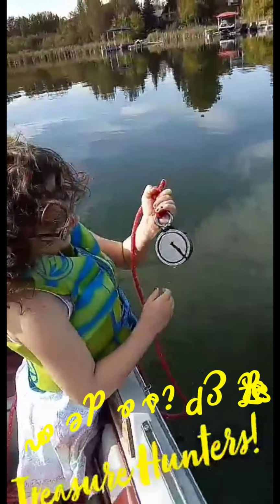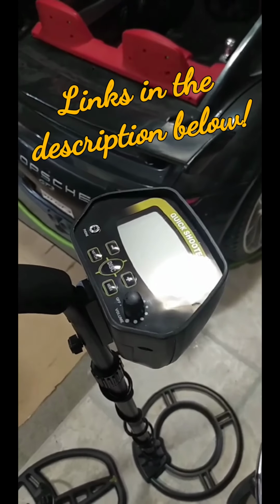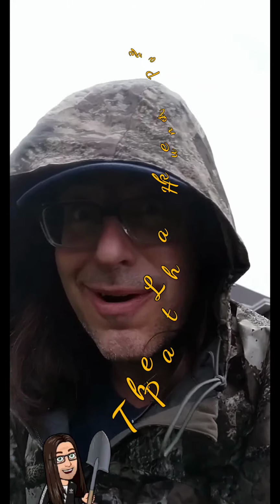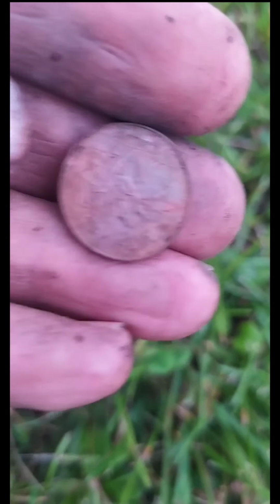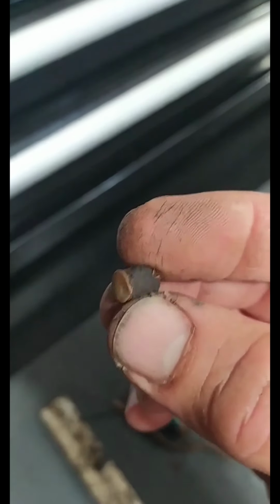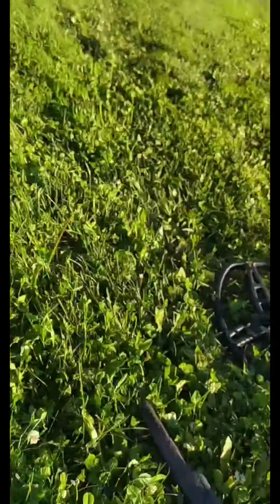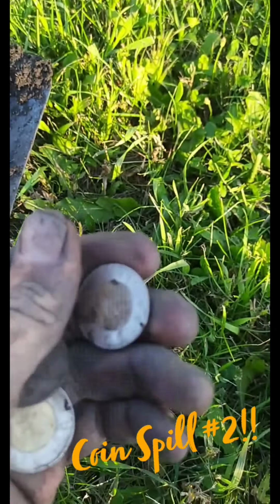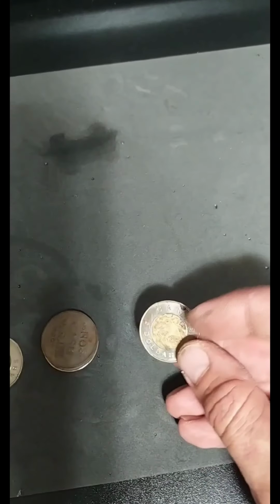Treasure Hunters *** The Lakes Park Path Hunt S2 Ep.1 (Pt. 1) *** New Gear! Double Coin Spill Find!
The second season of Treasure Hunters has launched. We shakedown our new metal detecting gear with a couple off camera practice hunts in the small park directly behind our house and make a great find from the past. Next we venture to The Lakes Park across the street for some lost treasure. Morinville has many parks and plenty of playground sand to keep us busy for the summer. Come along with us on this town wide metal detecting adventure!

Inspired by other treasure hunting videos on YouTube we hit the closest playground to our house with a new metal detector and pinpointer in hand.
This mini series was originally recorded as Snapchat stories over the 2019 summer season on an older camera phone by hand.

Camera: Xaomi Redmi Note 8t Android mobile phone
(Note 9 is out now, purchased on AliExpress)
Action Cam: Eken H5s plus
Metal Detector: Tianxun TX-850 (Teknetics G2 clone)
Metal Detector: Gold Hunter FS2 with 11" & 5" coils (Fisher Gold Bug/F19 clone)
Pinpointer: TRX GP-PointerII (White's Bullseye TRX clone)
Treasure Sword: Japanese Hori Hori Knife
Beach/Sand Scoop: Large size, Stainless Steel, Hexagonal holes, handgrip (Amazon or AliExpress)
Scoop Handle: Reused, Restored & Repurposed antique shovel handle (Thanks Grandpa!)
Fishing Magnet: Double side 76mm dia.
Fishing Magnet: Double side 95mm dia. (Amazon or AliExpress)
Fishing Magnet: Single side 4.7 inch dia. (Amazon or AliExpress)
Video Edit: Cyberlink PowerDirector
(Google Play Store App) (paid app subscription full version Can $13.99 Quarterly)

Or perhaps just a small tip!